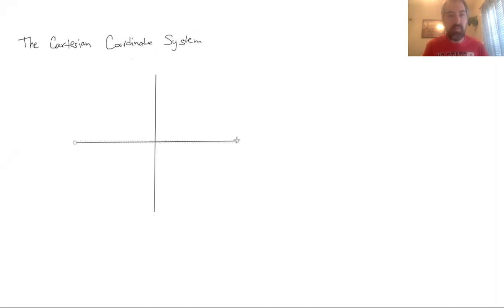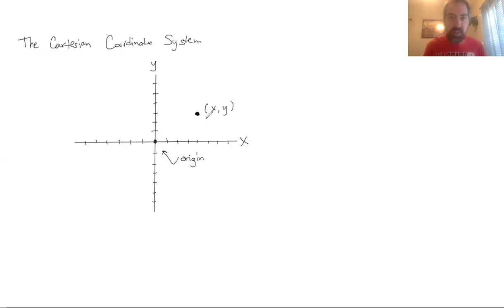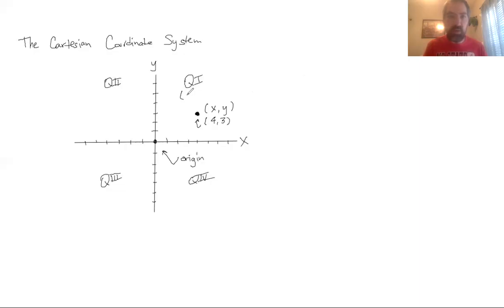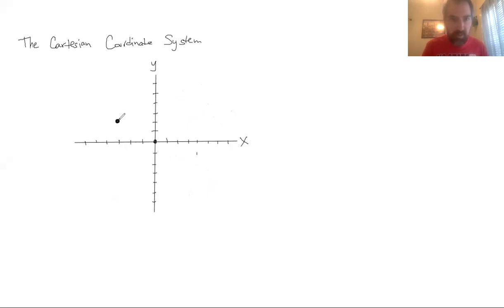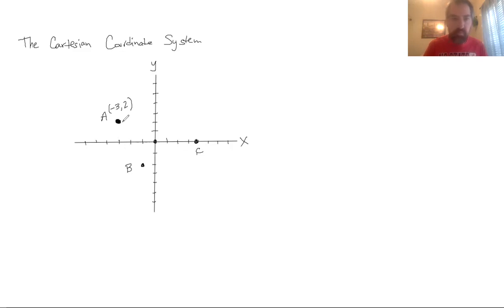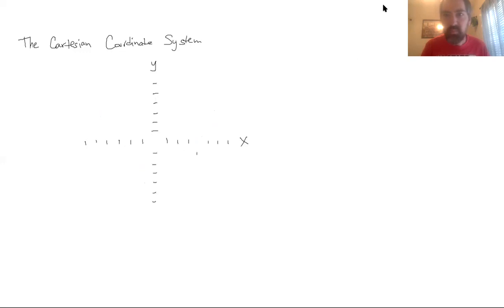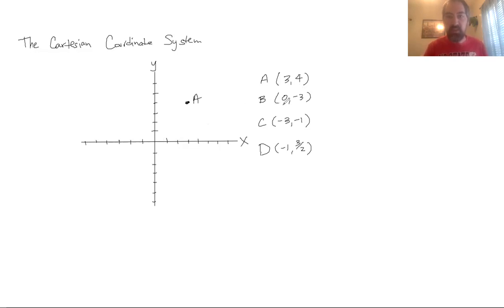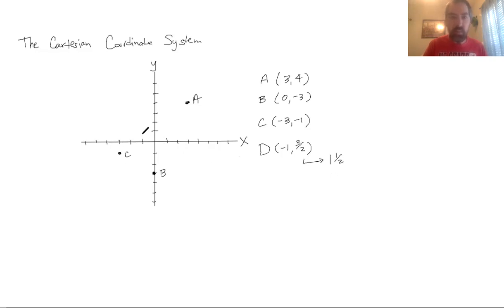Cartesian Coordinate System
This video explains the cartesian coordinate system and how to plot points.